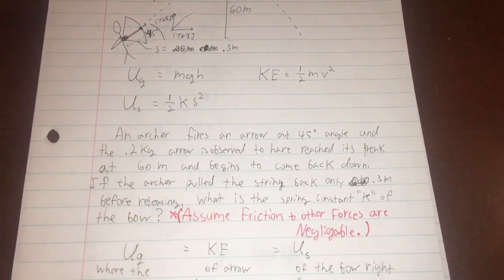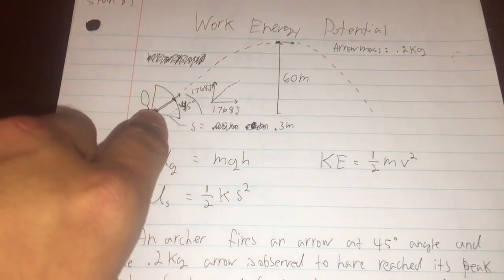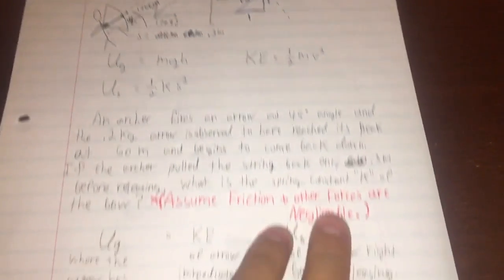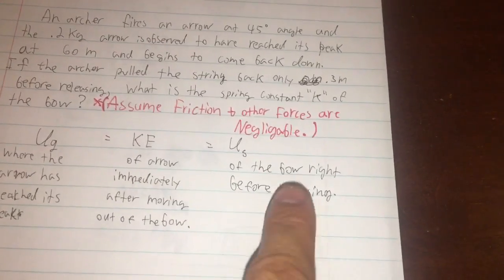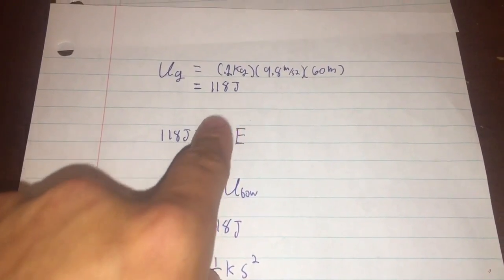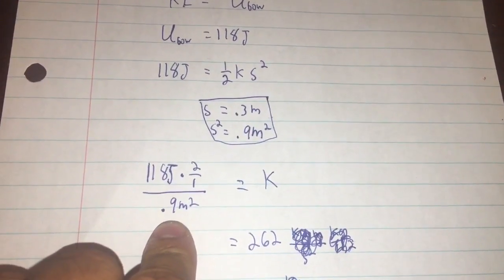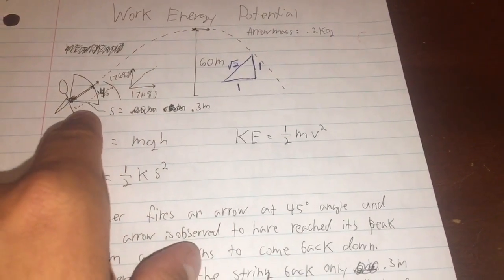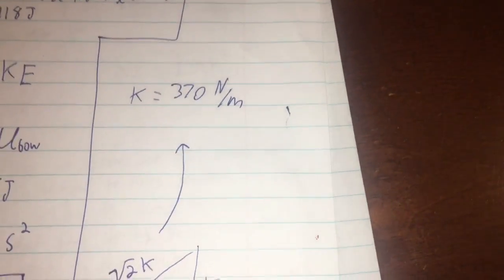Work Energy Potential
Dealing with springs!